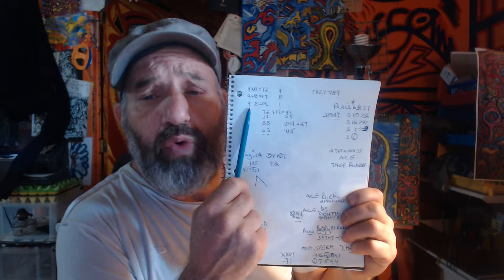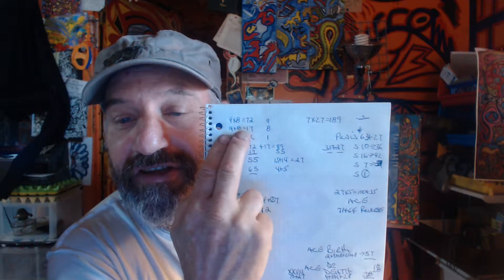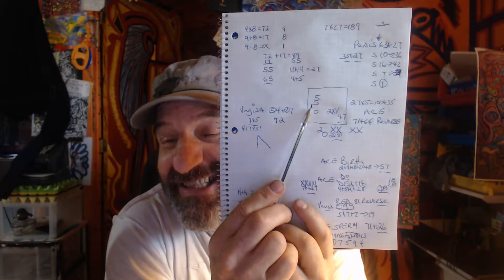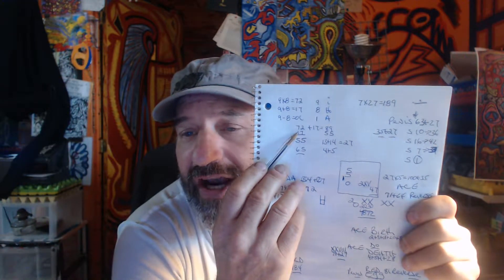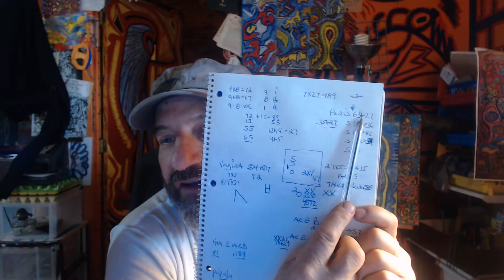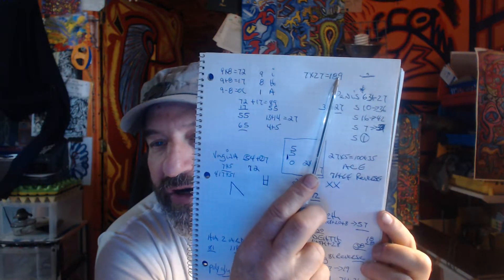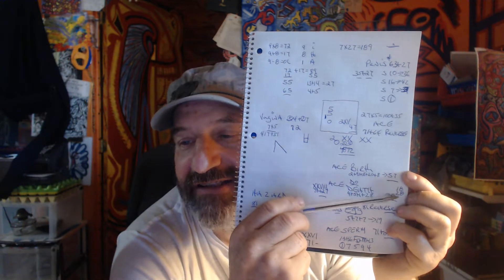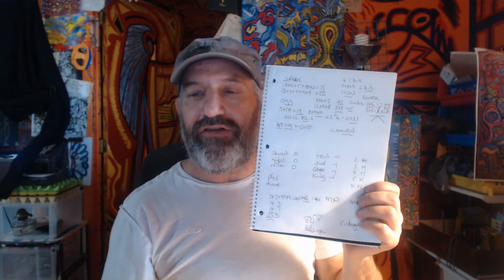ENTER BIRTH FOUR INCH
EXIT DEATH IN A BOX. EGG HEAD PEN TONGUE WRITES WITH THE AIR THE HARD MATTER THAT BLOWS IN THE WIND. YES WE ARE DESTROYERS OF THE CLEAR WORD... I GOT HERE ON A BIG BANG.. BOTH MY PARENTS WERE HAPPY AT THAT MOMENT. MAYBE SOME JUST DRUNK.. BUT I AM AM HERE